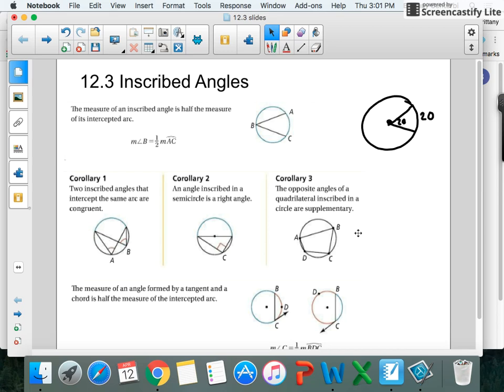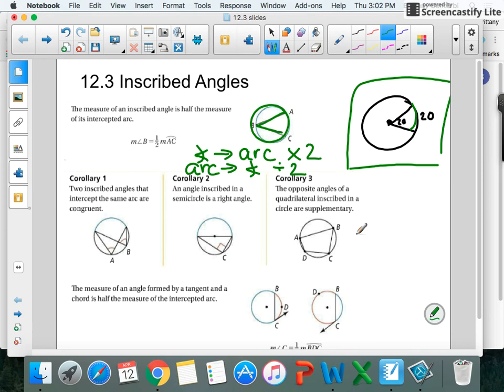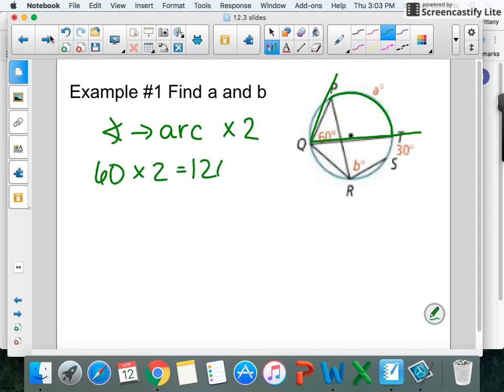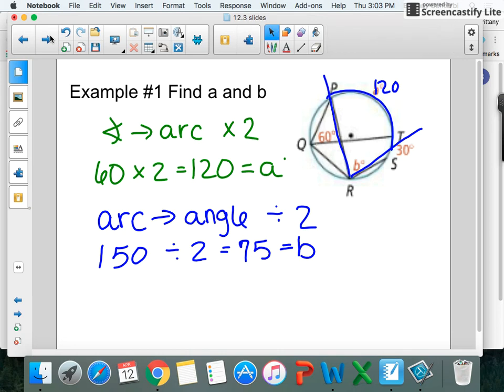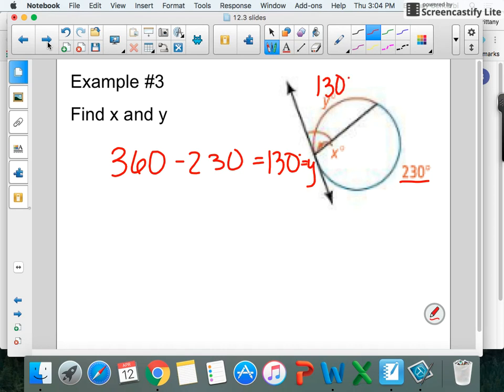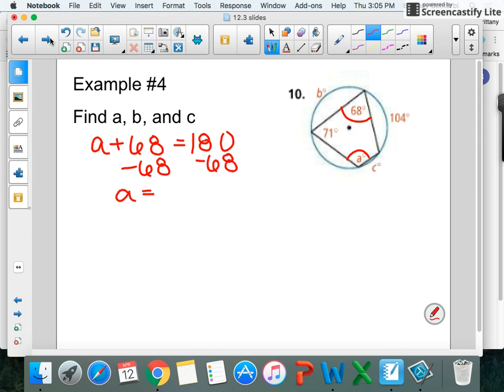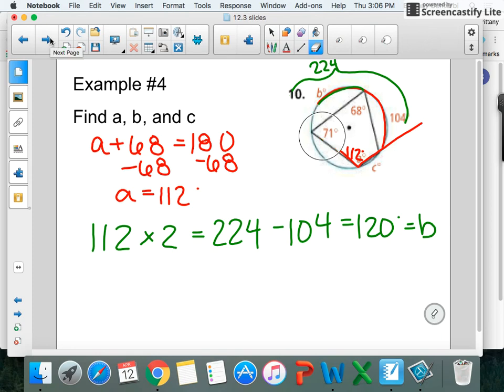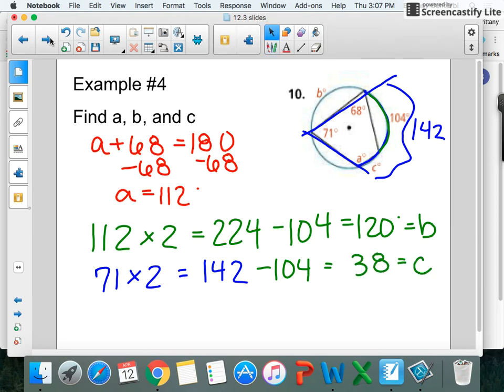Apr 12, 2018 3:07 PM